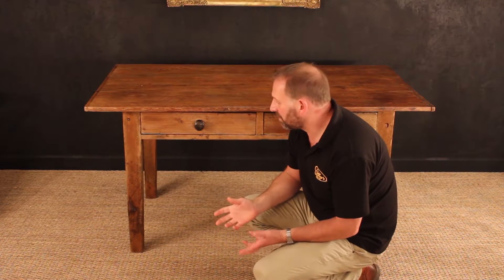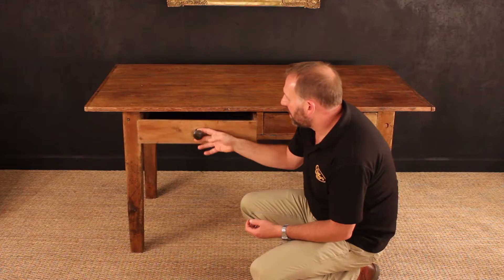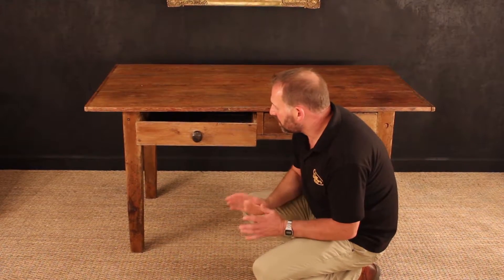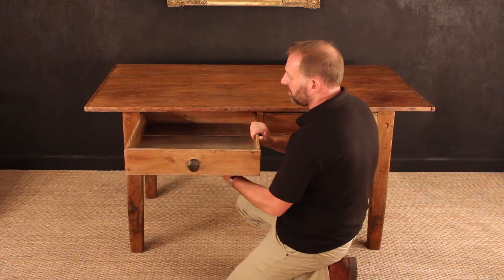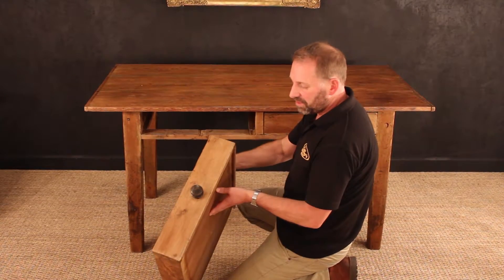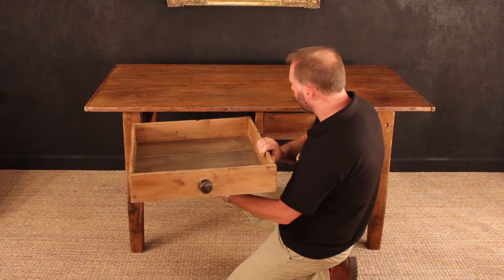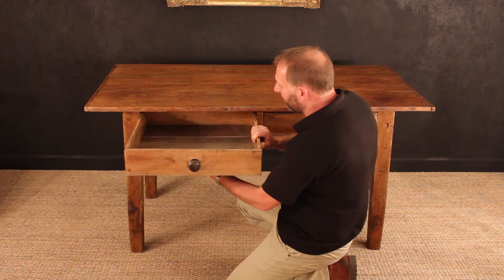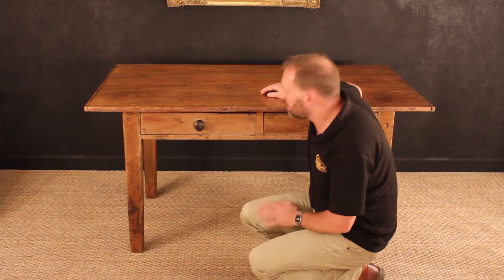Antique Pine Farmhouse Kitchen Table Gil:0537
This farmhouse table is superbly patinated. I'm sure if this table could talk it would have a few stories to tell. We rescued this once neglected wonderful table from a premature end. It went through our restoration workshops where all the joints were repaired and reinstated. We then wax polished it with Gilboy's Rose Gold which as you can see looks amazing.